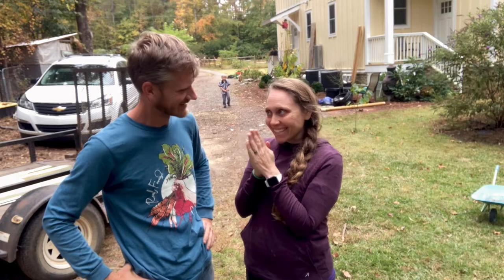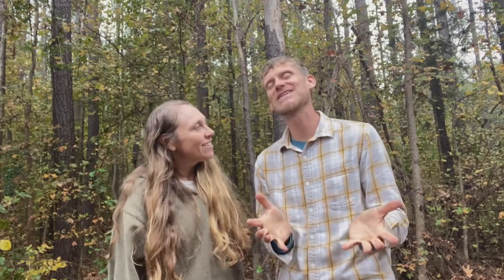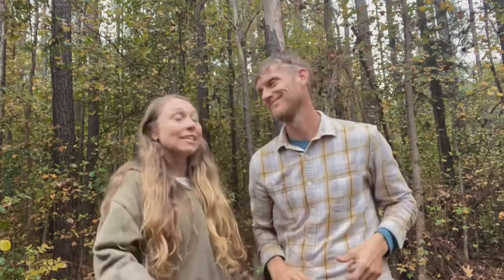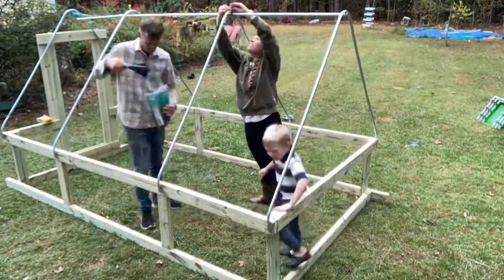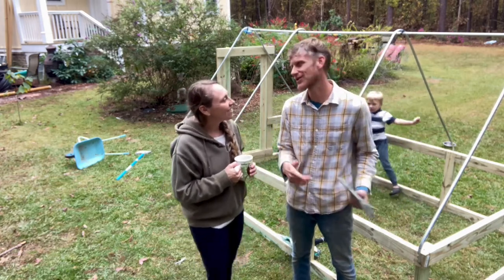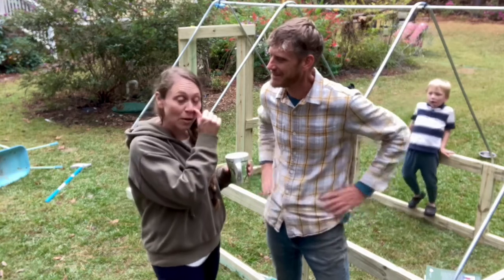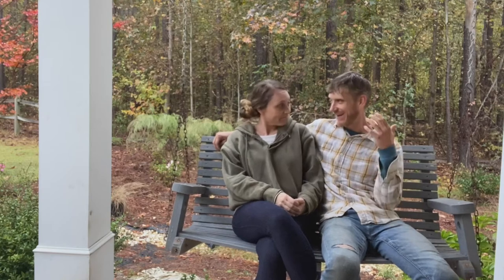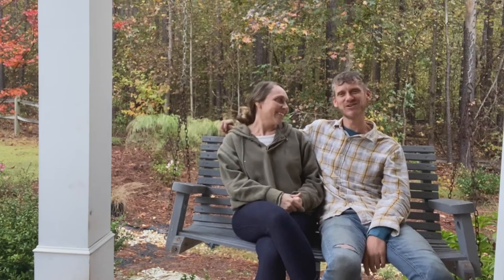Finally Building THE Chicken Tractor | VLOG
Stress Free Chicken Tractor Plans
By John Suscovich